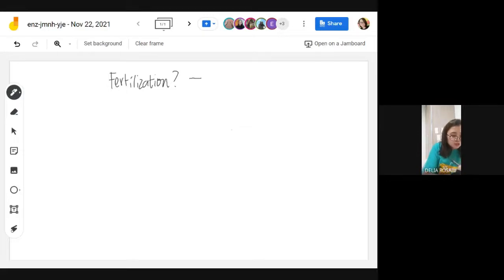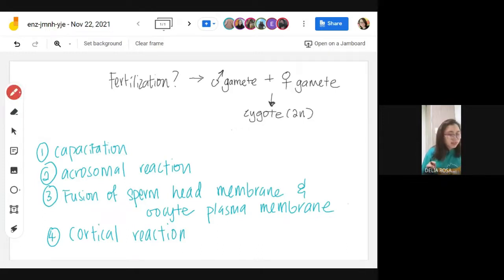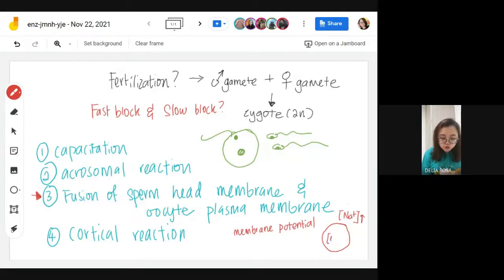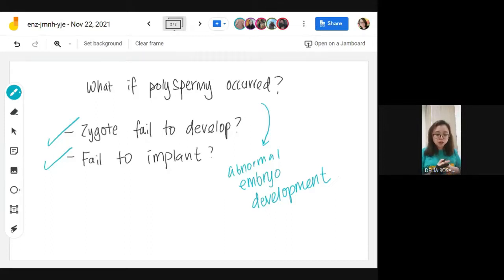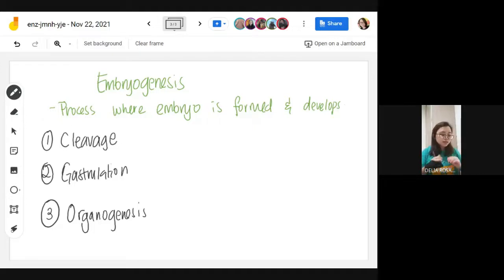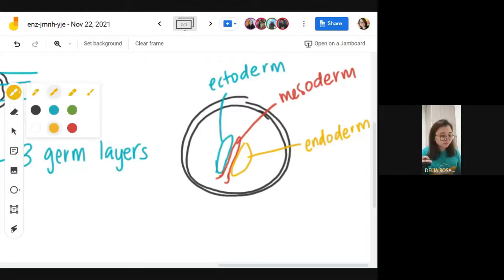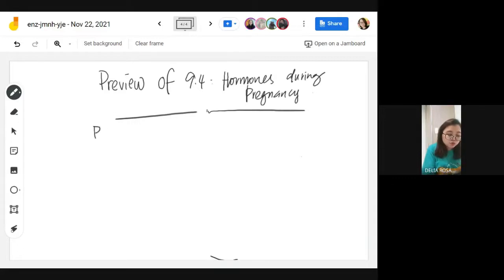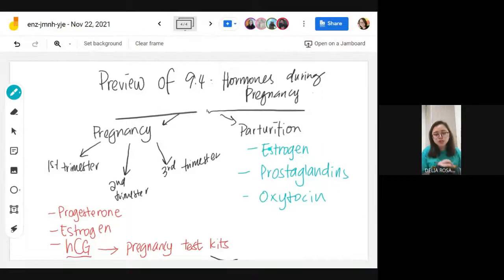Google Meet 22 November 2021 Monday 11am